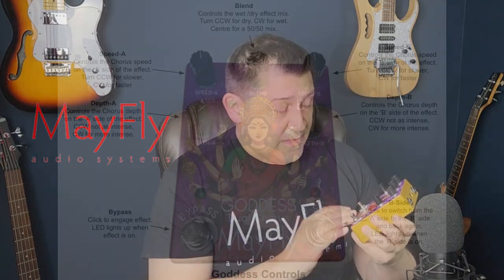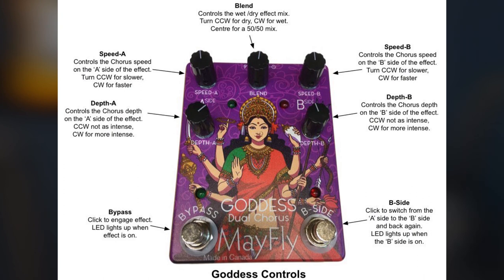MayFly Audio Goddess Dual Chorus | THE GREAT CANADIAN PEDALBOARD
A brand new release from MayFly Audio, the Goddess Dual Chorus pedal is one-of-a-kind! With a beautifully liquid chorus as its main effect, the added B-Side chorus is more energetic, and potentially chaotic.

While not an official GCPB entry for 2023, the Goddess is definitely one you need to check out as a future contender, because I'm telling you it's divine!

The Goddess is a dual chorus with foot-switch selectable sides. The 'A' side is tweaked for slow Leslie-style modulation, and the 'B' side is tweaked for faster, more extreme sounds. Move seamlessly between these two with a press of a button. The Goddess uses NOS Panasonic delay chips in a classic circuit for an unrivalled chorus sound. Add to this stereo output, wet/dry mix control, and relay based full-bypass switching with failsafe, and you have something incredible. Dedicated to all of the goddesses out there.

Special thanks to our series sponsors, Next Gen Musical, Ltd. for providing shipping to our winner, and for all of the parts and components going into the full pedalboard.

Please follow all of our participating builders and prize sponsors, and keep an eye out for the start of entries on May 1st!

0:00 Intro
0:13 Pedal Intro
2:39 Demo Setup
3:14 Clean Tone
3:55 Chorus Effect
7:23 B-Side Engaged
11:49 Wrap Up